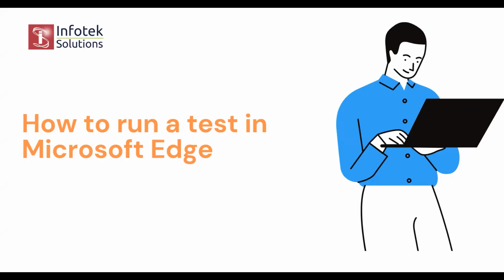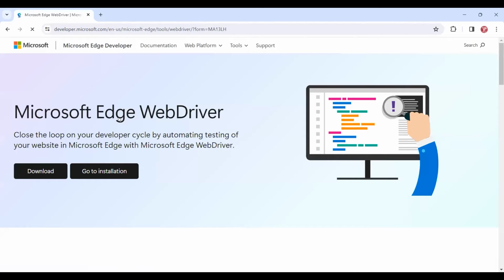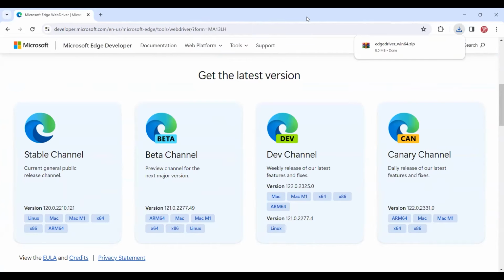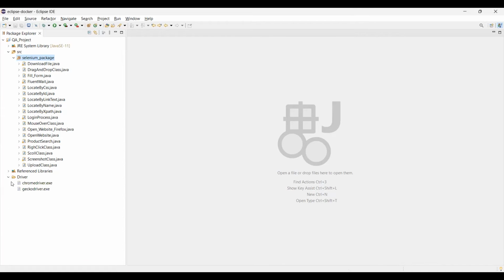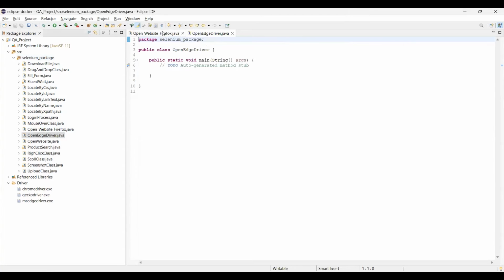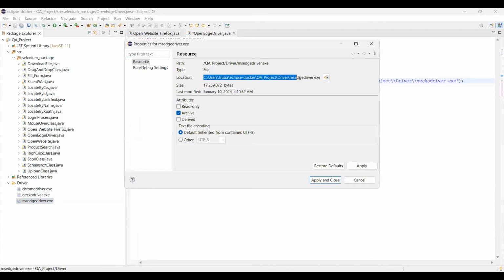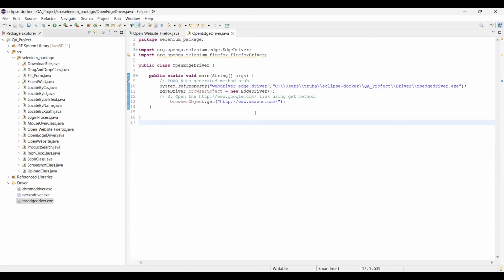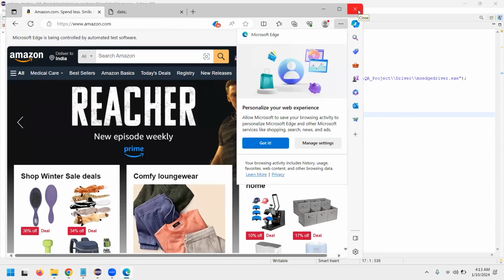Run Selenium test case in Edge browser | Selenium testing full course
🚀 Welcome to Selenium with Java Full Course. In this 12th video, We dive into the following topics

1. Introduction
2. Download the Microsoft edge driver
3. Create a new test case & write the code
4. Run the test case to open website on Microsoft edge

Chapters:
00:00 Introduction
00:30 Download Microsoft edge driver
02:36 Create new test case & write the code
04:20 Run the test case to open website on Microsoft edge

Related Courses:
Master of Selenium WebDriver Automation Testing Training